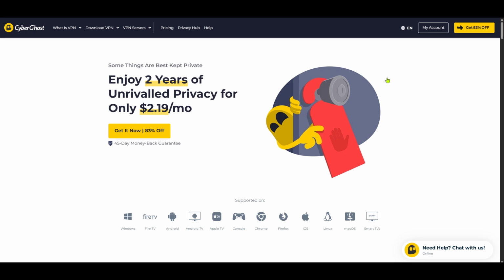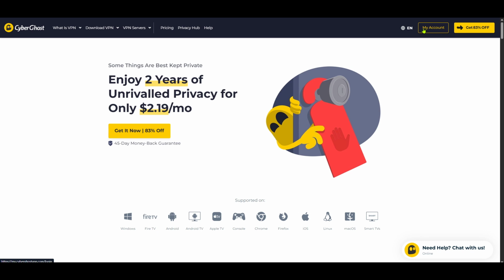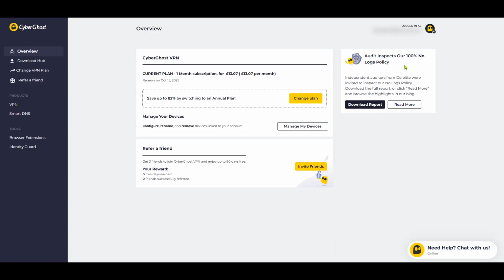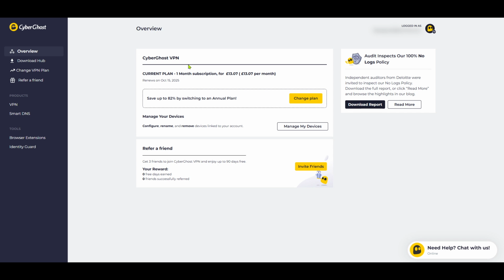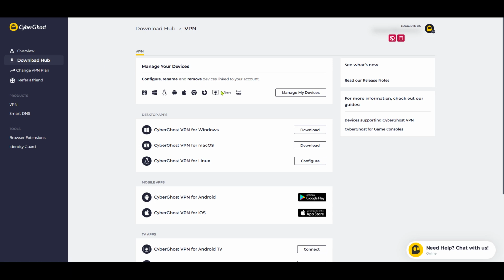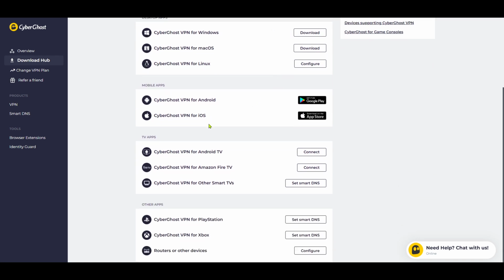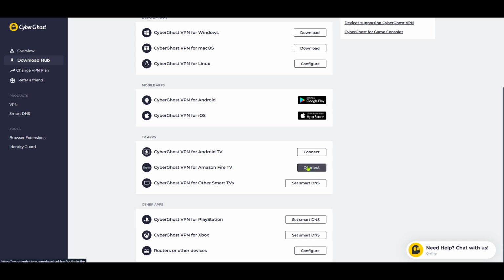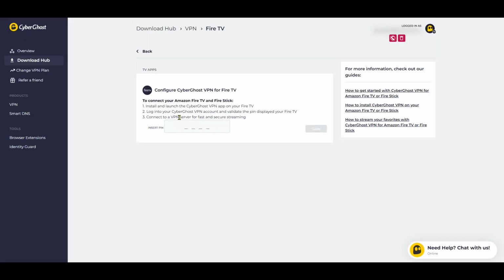How To Install Cyberghost Vpn On Firestickfire Tv [2025 Guide]